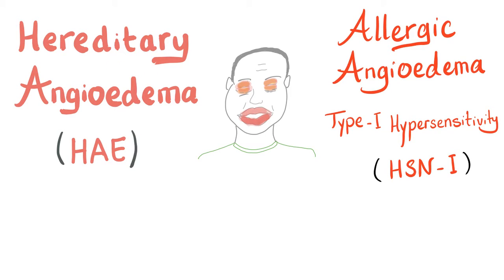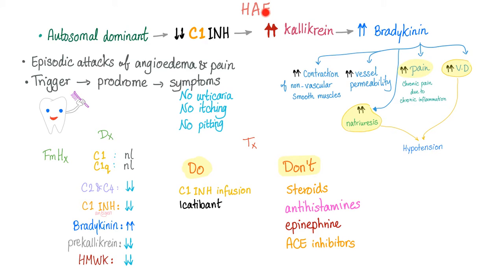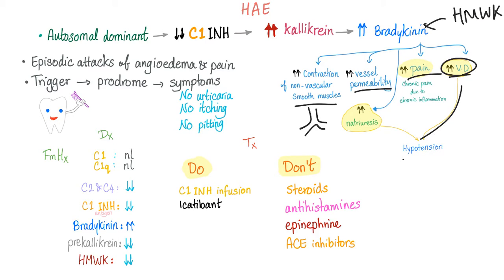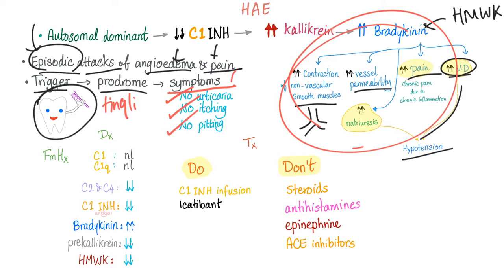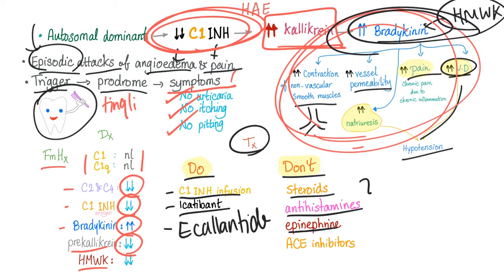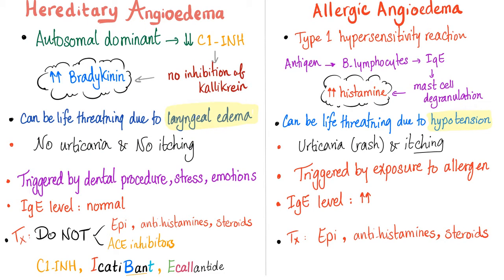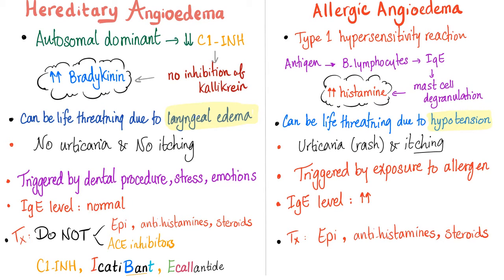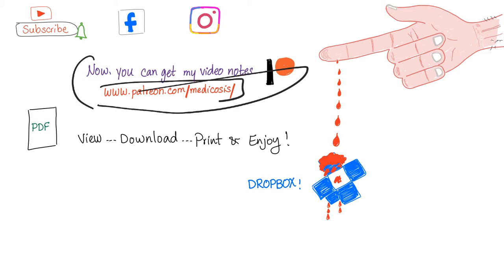Hereditary angioedema (HAE) VS allergic angioedema - Facial swelling, Difficulty Breathing